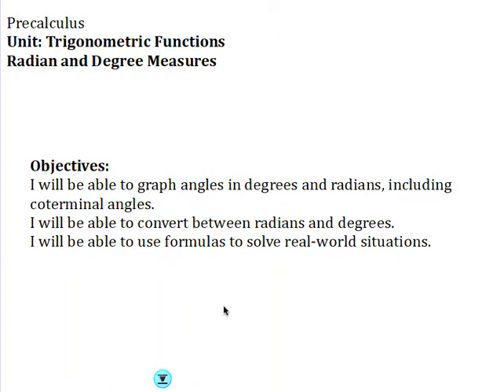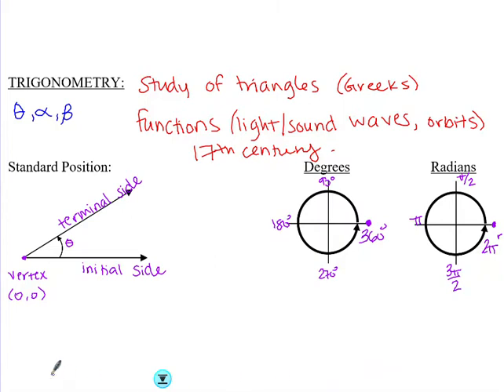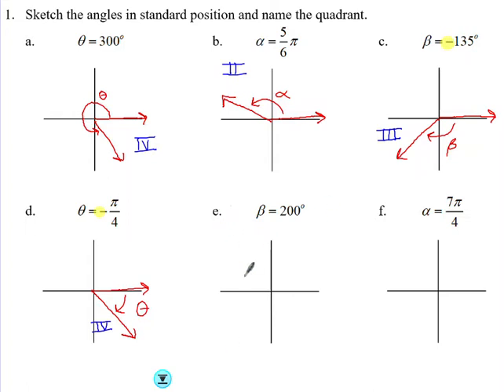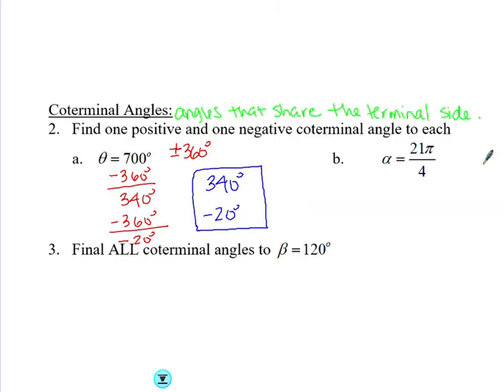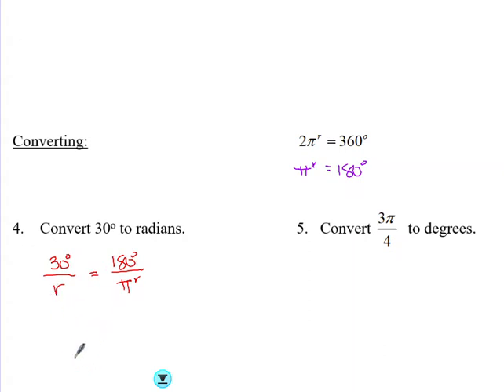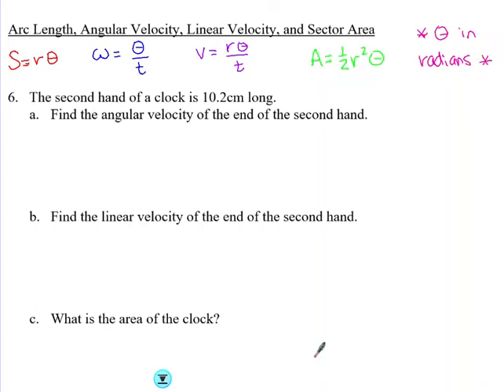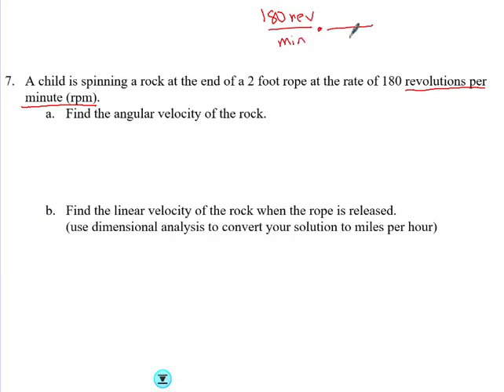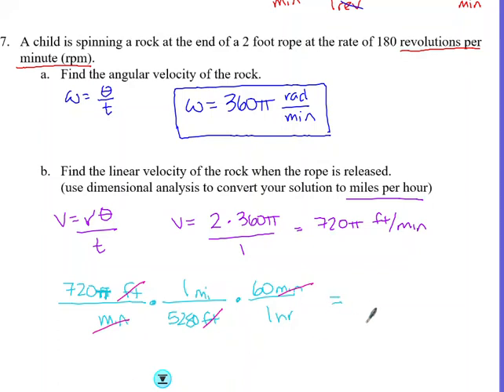Precalculus - Unit 4 - Day 1 - Radian and Degree Measures